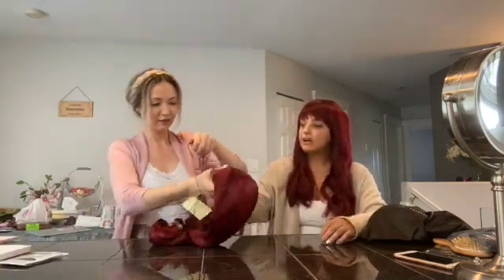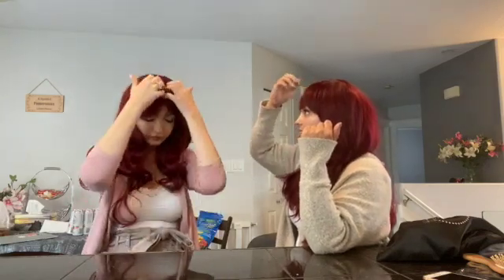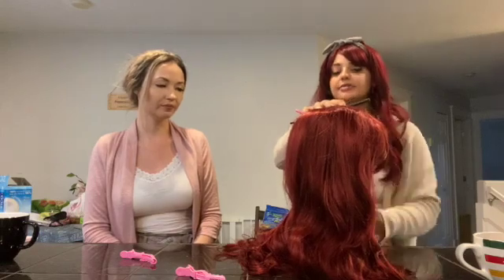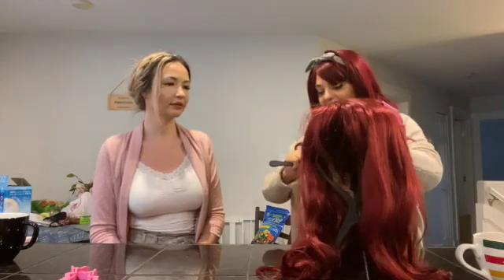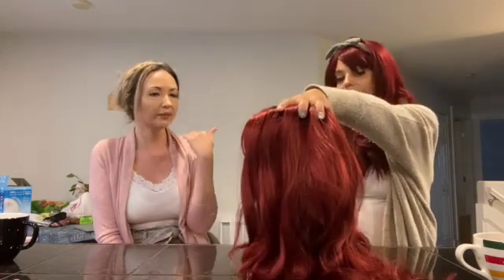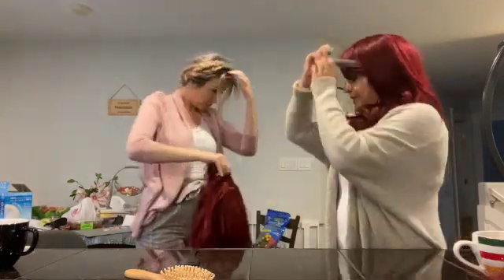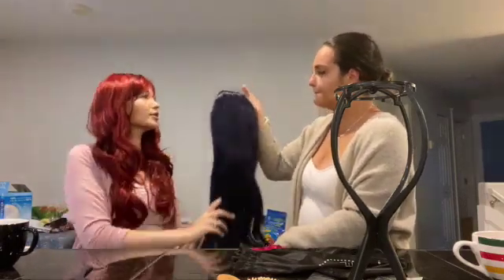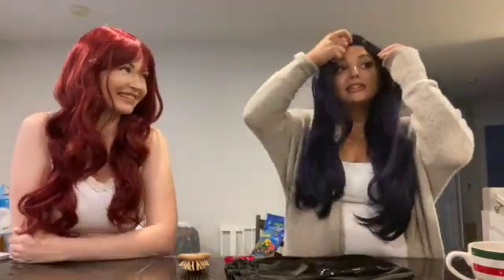How to Wear and Care for Synthetic Wigs (from Amazon and Bellami)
My friend Desiree teaches me how to wear and care for synthetic wigs. We open wigs from Amazon and Bellami and compare them.

Please let me know if you like this video and would like to see others like it! We had a lot of fun creating it. Enjoy!

Amazon wig